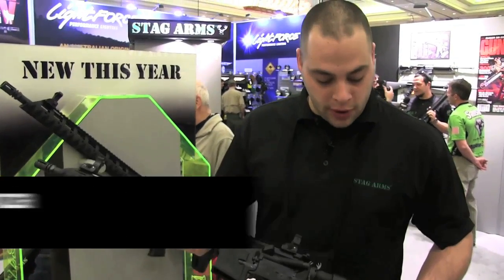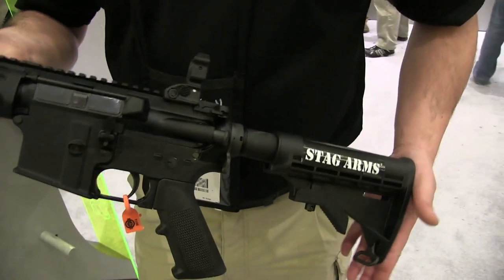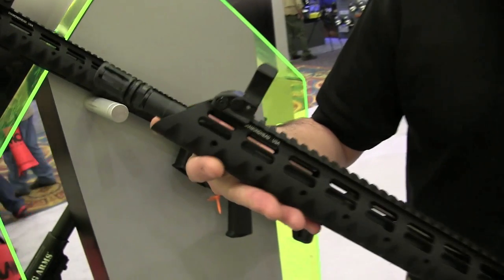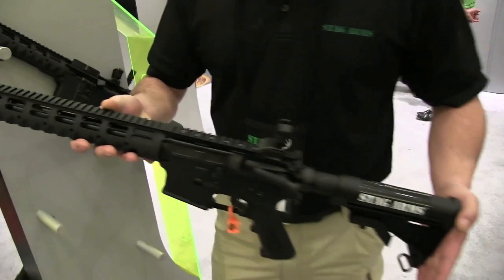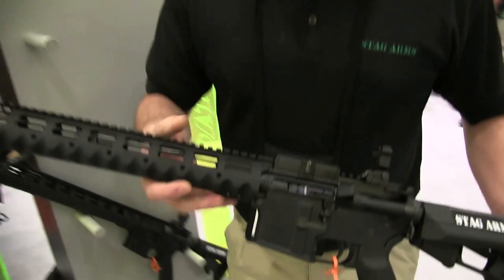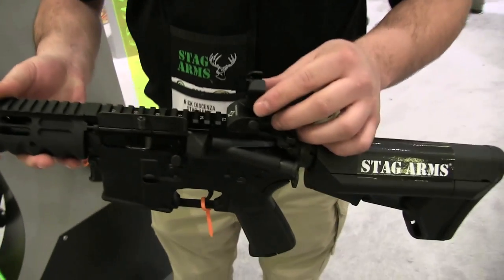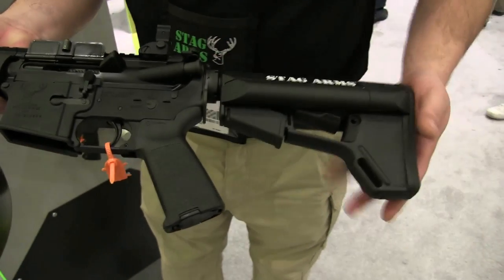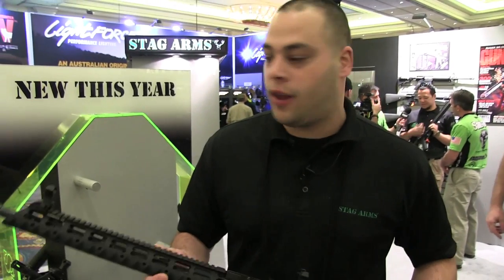Introducing the Stag Arms 3T and 3TM Rifles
Nick Discenza of Stag Arms shows us the Stag Arms 3T and 3TM Rifles at the 2014 SHOT Show. For more new SHOT Show guns and gear